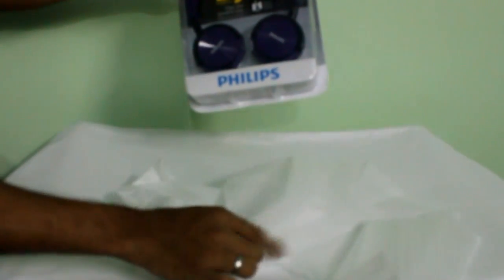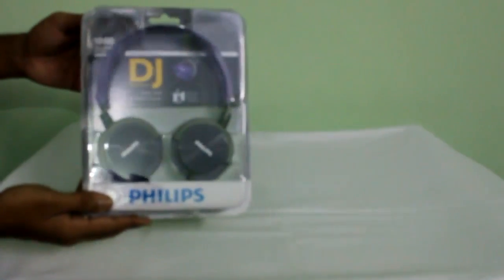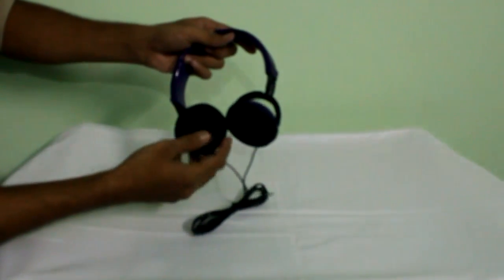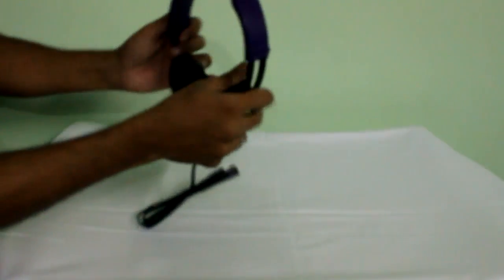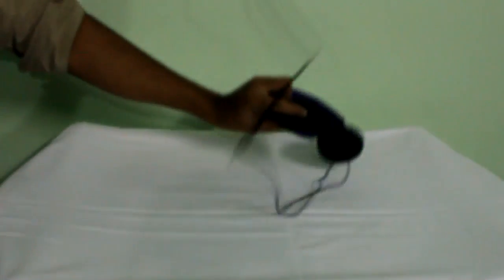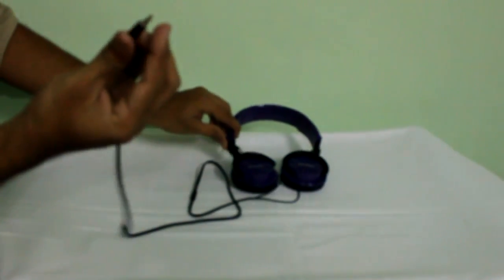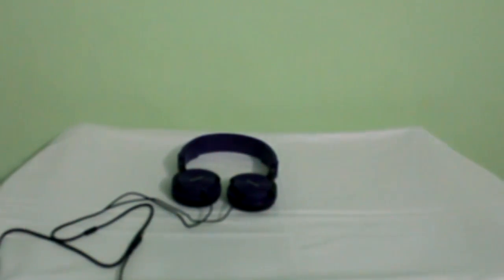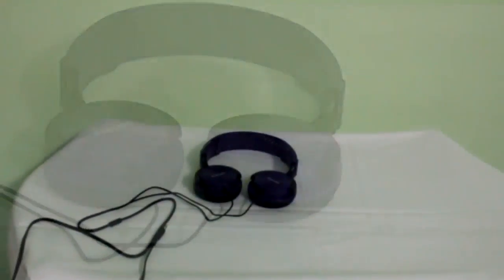Unboxing PHILIPS SHL3000PP Over the ear Headphone(Review)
Philips SHL3000PP
 Circumaural Headphones.
 Over the Ear Headphone.
 30 mW of Max Power Input.
 Over the Head.
 20 Hz - 20000 Hz Headphone Frequency Response.
 Wired Connectivity.
 Neodymium Magnet.

More Games, Apps and tips Coming for you!

  GOOD LUCK♥